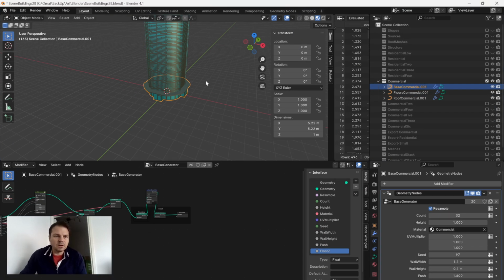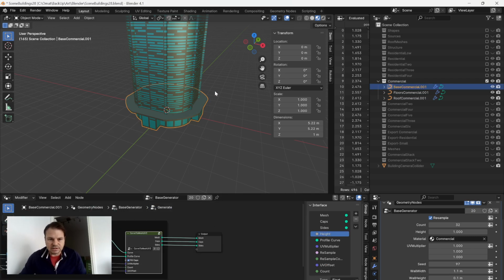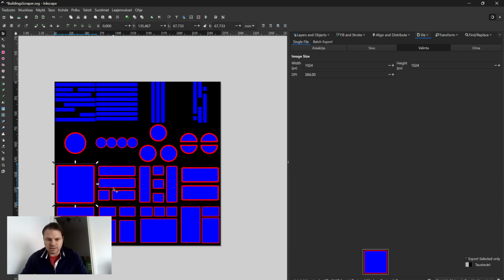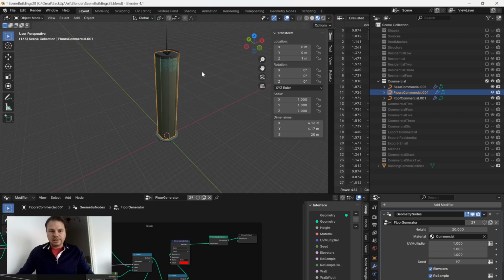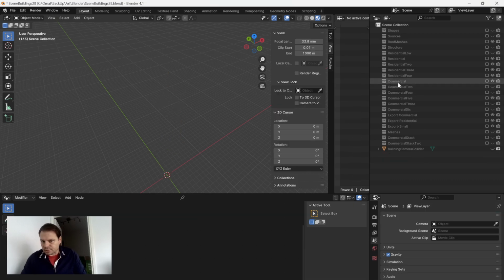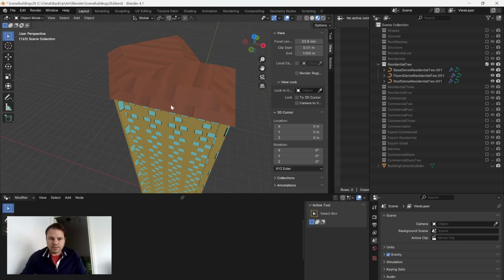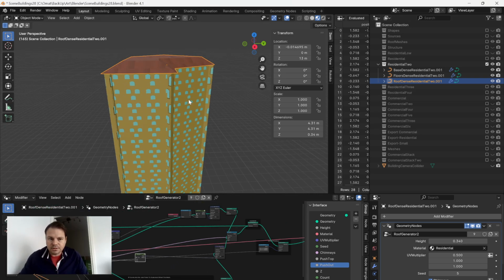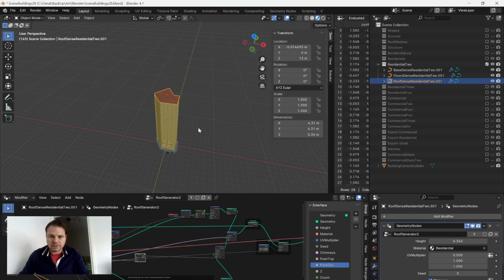Building Generator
Blender Geometry nodes setup for generating 3D buildings for Balls of Steel.